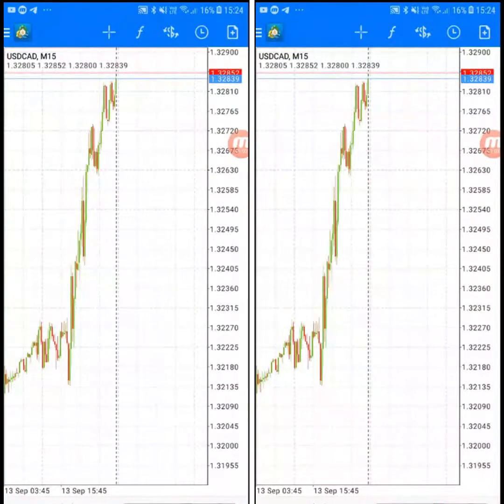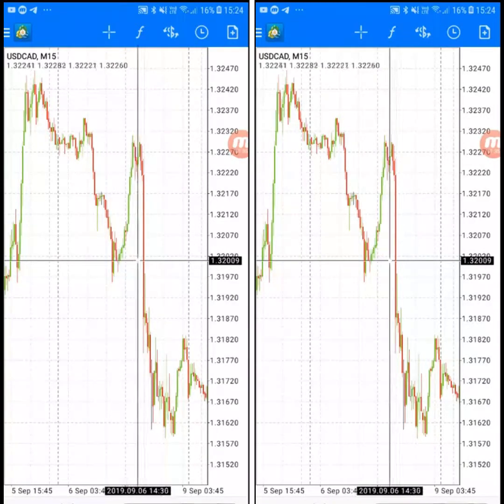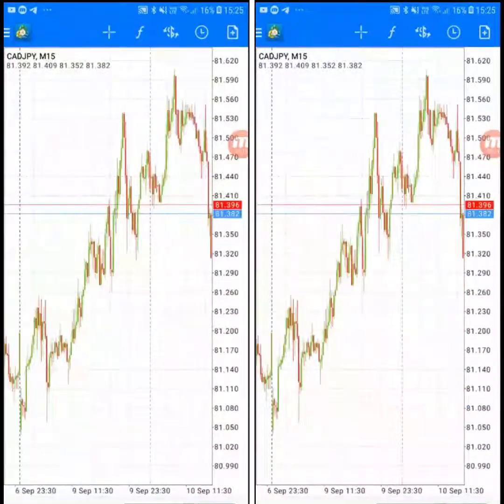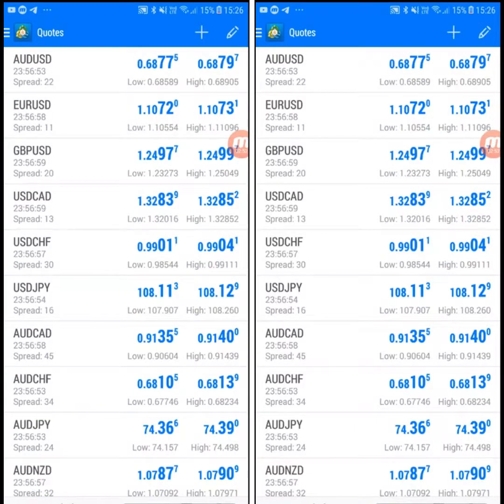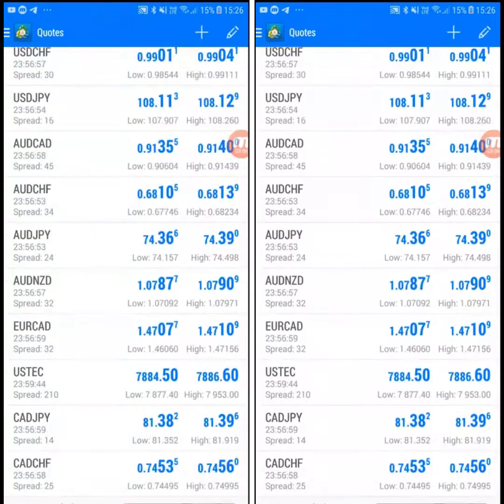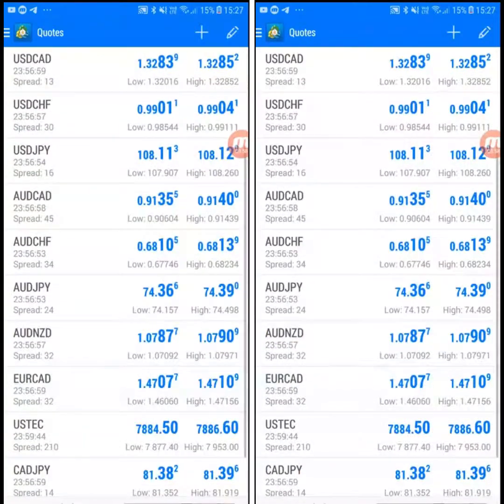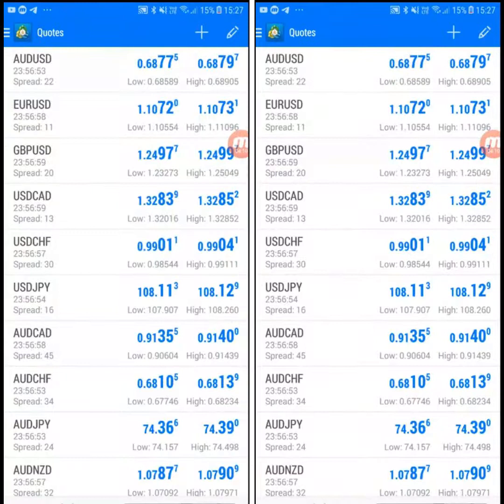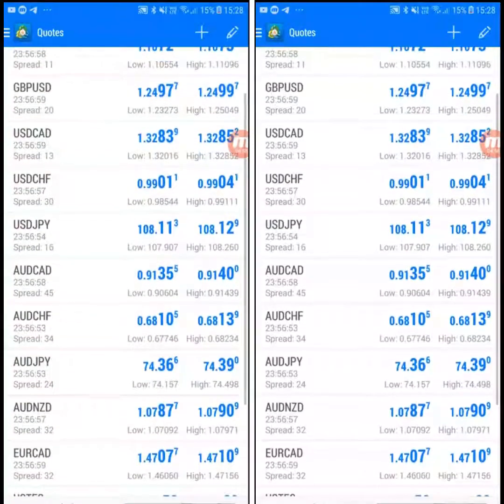The New Forex Hedging/Scalping Strategy 2020 | Forex Trading Strategy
RoadTo15K This is a new trading strategy for those who want to scalp or hedge the market (day traders & intraday traders) or don't want to for long term